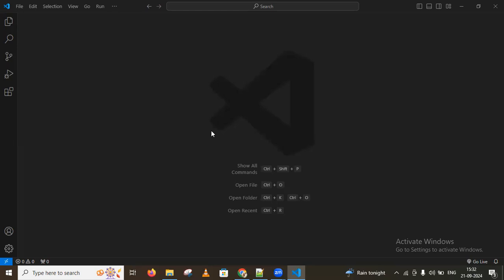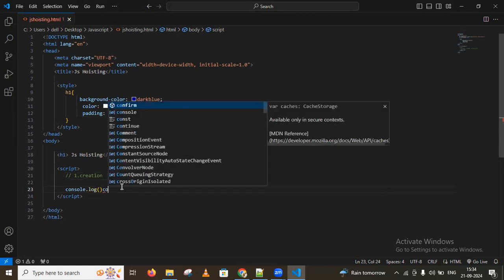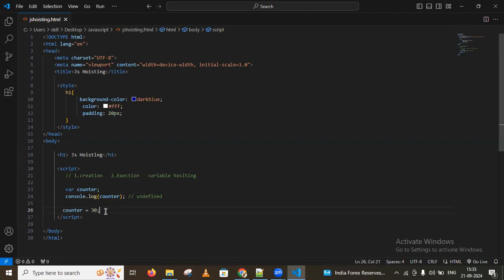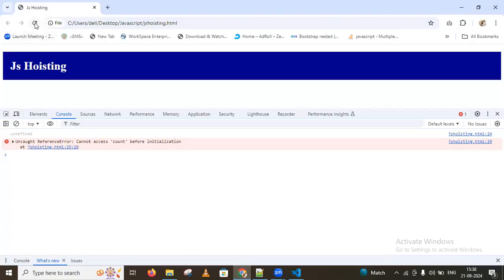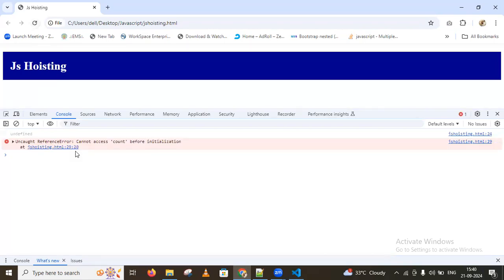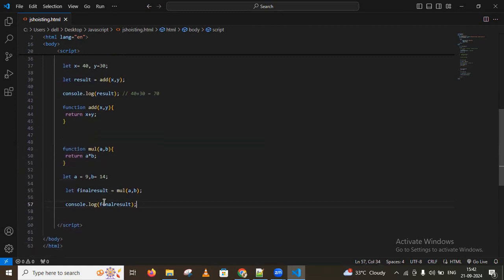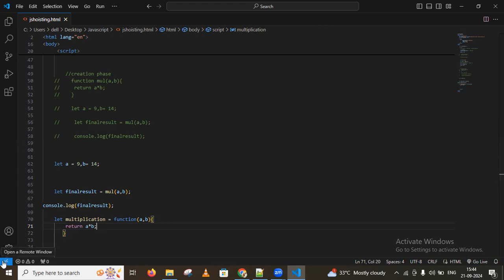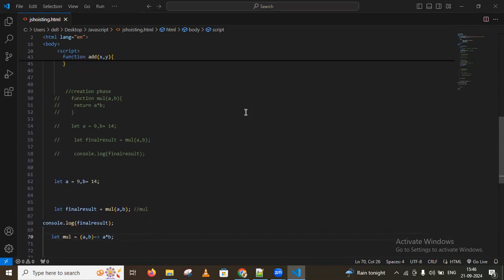JavaScript Hoisting Explained: Understand Variables and Functions | JavaScript Crash course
In this video, we dive into JavaScript Hoisting, an important concept every developer should understand. Hoisting can seem confusing at first, but we’ll break it down with simple examples so you can see how it affects your code.

🔹 What You'll Learn:

How JavaScript handles variable and function declarations
The difference between var, let, and const in hoisting
Best practices when dealing with hoisting
By the end of this tutorial, you’ll have a solid understanding of hoisting and how it impacts variable and function scopes in your JavaScript programs.